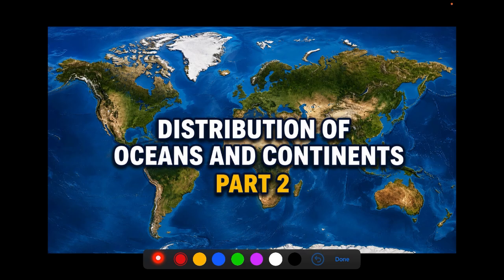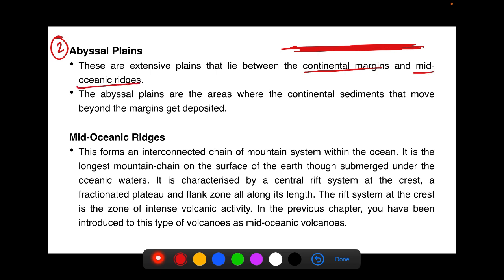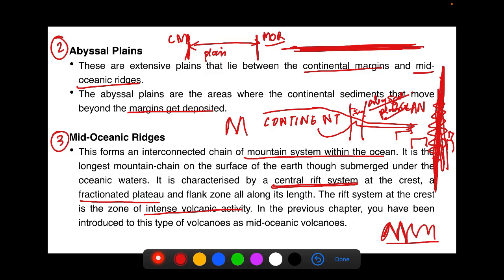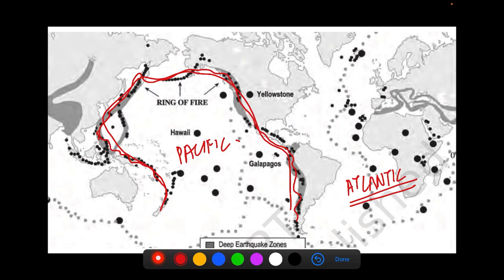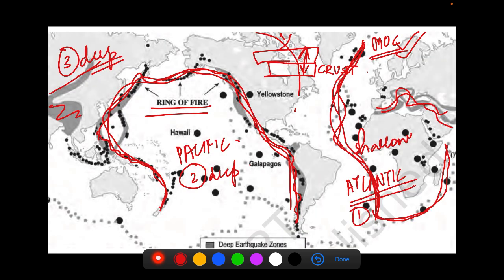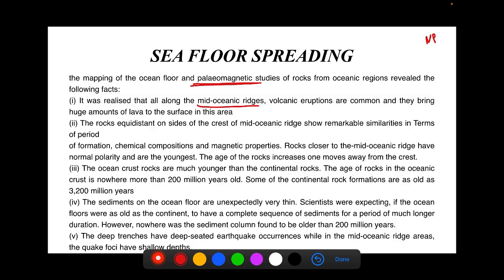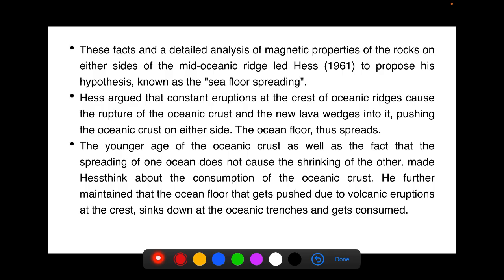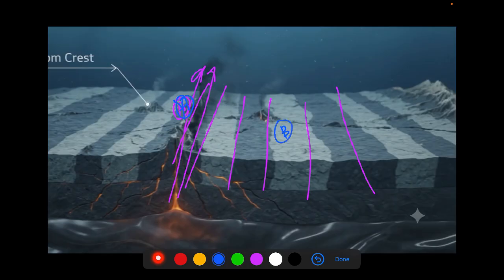Distribution of Ocean and Continent part 2| Class 11 NCERT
Class 11 Geography NCERT | Chapter 4: Distribution of Oceans and Continents (Part 2) | UPSC | CBSE | NCERT Explained

Master Chapter 4 – Distribution of Oceans and Continents (Part 2) from Class 11 NCERT Geography in the easiest way! 🌍 In this video, we’ll understand the fascinating concepts behind continental drift, plate tectonics, sea-floor spreading, convection currents, earthquakes, volcanoes, mid-oceanic ridges, and the distribution of continents and oceans.

This lecture is perfect for UPSC, SSC CGL, State PCS, CDS, NDA, CUET, UGC NET, and Class 11 CBSE students. The concepts are explained in a simple and exam-oriented manner with maps and easy tricks to help you remember them for prelims and mains.

📌 Topics Covered:
✅ Continental Drift Theory
✅ Sea-Floor Spreading
✅ Plate Tectonic Theory
✅ Mid-Oceanic Ridges
✅ Convection Currents
✅ Earthquake & Volcano Belts
✅ Distribution of Continents and Oceans
✅ NCERT Geography Class 11 Chapter 4
✅ UPSC Geography Preparation